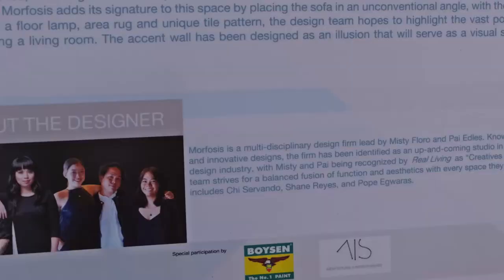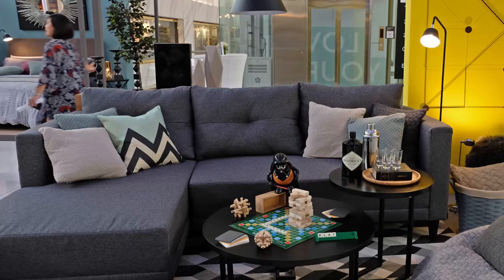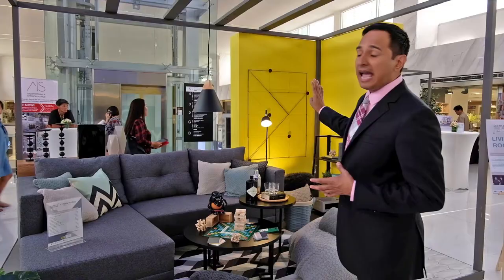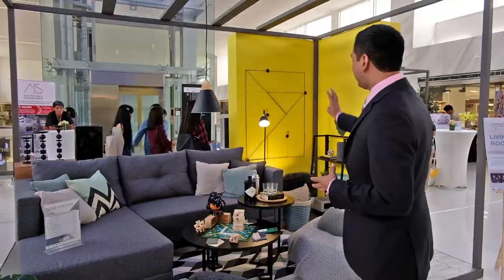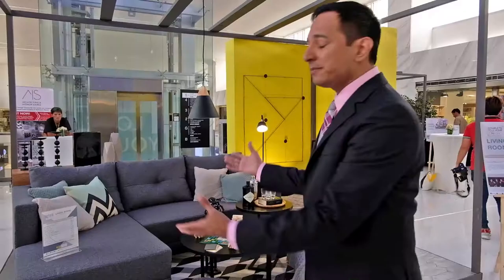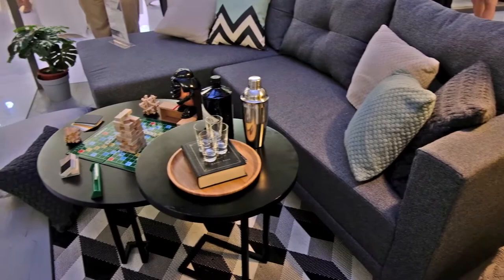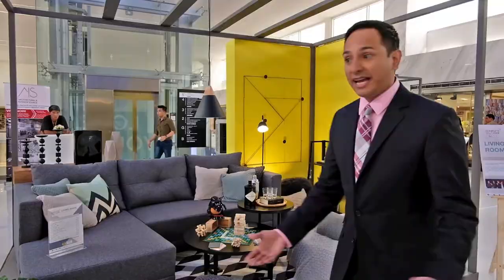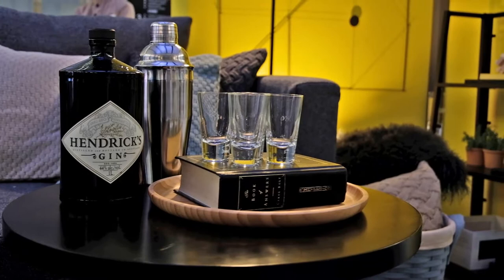Glow with the Flow in Your Gorgeous Living Room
This living room was designed by Morfosis, a multi-disciplinary design firm led by Misty Floro and Pai Edles, It is one of five room vignettes which is part of the Complete Your Home exhibit at the bridgeway in the fifth floor of SM Makati. This is the brain child of Tom Castaneda, SM Home’s AVP-Marketing.

Complete Your Home at SM Home will be there until July 31, so do visit it and catch some inspiration.